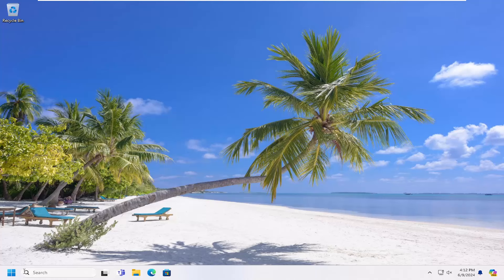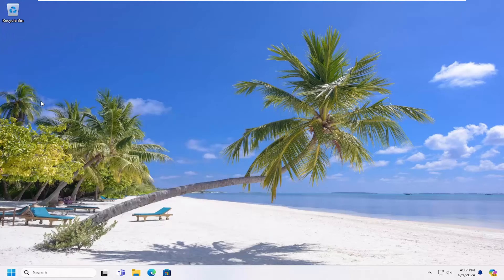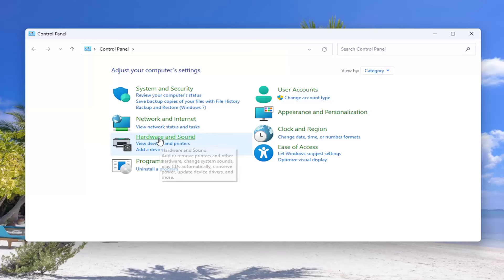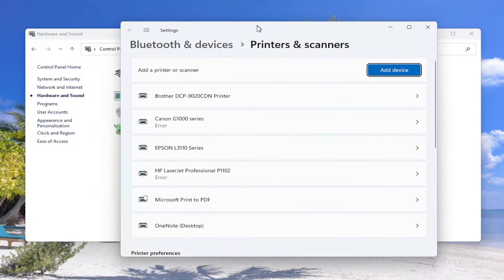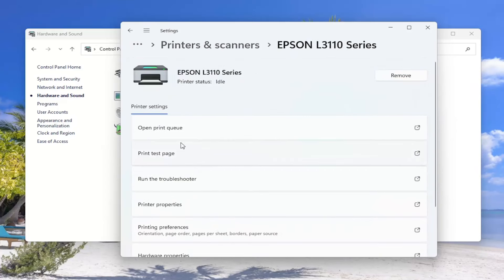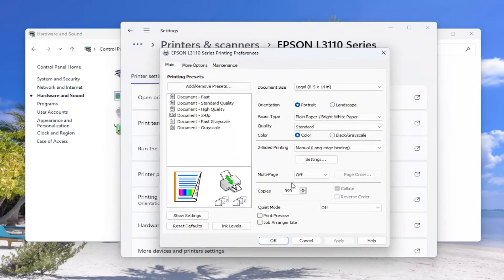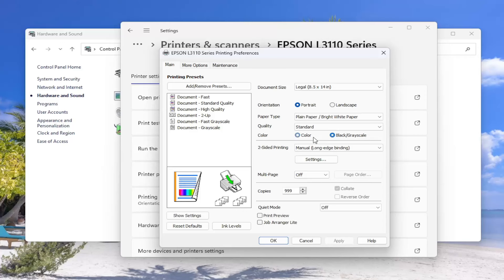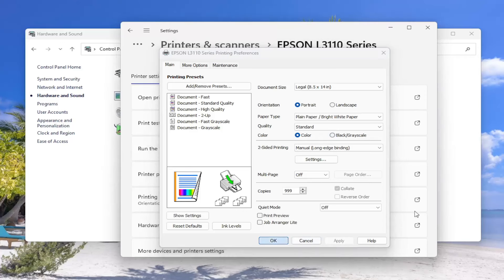How to Change Your Epson Printer Color to Grayscale [Tutorial]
Learn how to change your Epson printer settings to print in grayscale with our comprehensive tutorial. This video provides clear, step-by-step instructions to help you adjust your printer settings for black and white printing, ideal for saving color ink and producing crisp, monochrome documents. Whether you're printing text-heavy documents or graphics, our guide ensures your Epson printer delivers the best grayscale output.

Issues addressed in this tutorial:
change your Epson printer color to grayscale
how to change grayscale to color in printer
how do i change my printer from grayscale to color
how to change grayscale on Epson printer
how to change Epson printer to black ink only
how to change Epson printer color settings on windows 10
Epson printer change color
change printer from grayscale to color
how do i adjust the color on my Epson printer
how do i change the color on my Epson printer
Epson change print quality
change color printer to black and white
how do i turn off grayscale on my Epson printer
how to change ink color on Epson printer

Follow along as we navigate the printer settings menu, select the appropriate options, and troubleshoot common issues. Suitable for both beginners and advanced users, this tutorial will help you efficiently switch to grayscale printing. Watch now to master this essential printer function and optimize your Epson printer's performance.